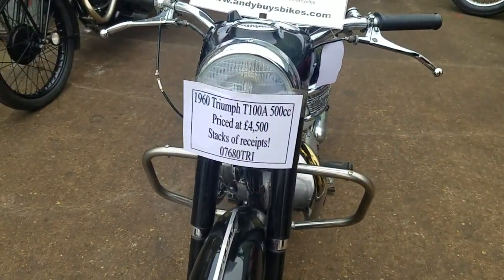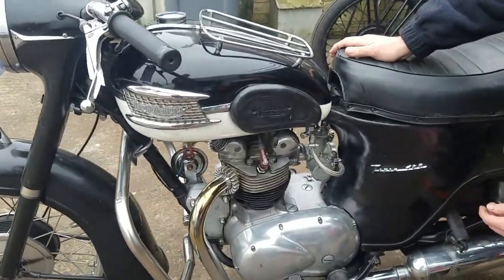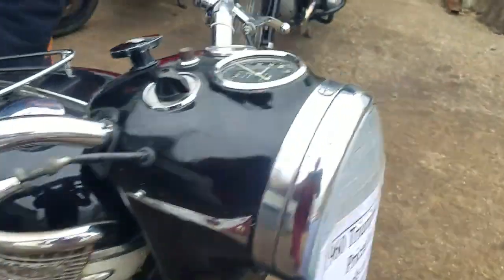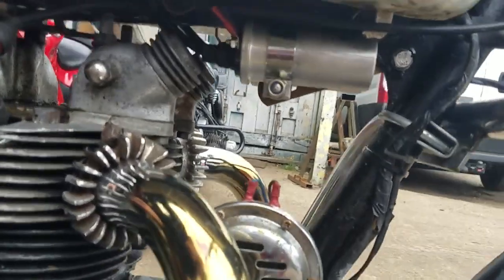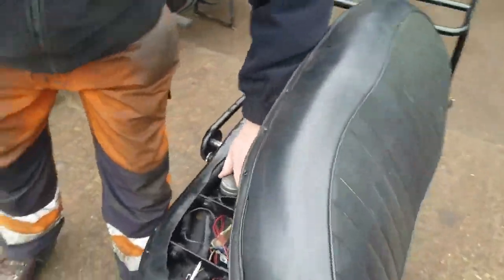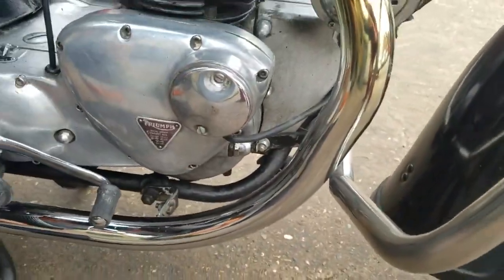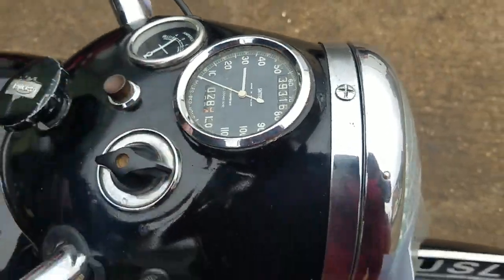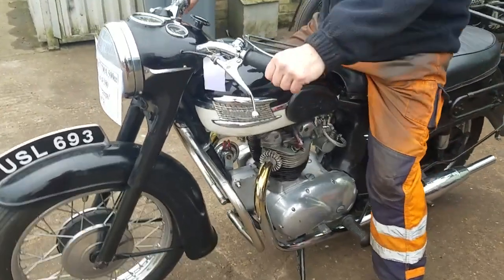1960 Triumph T100A 500cc at Andy Tiernans